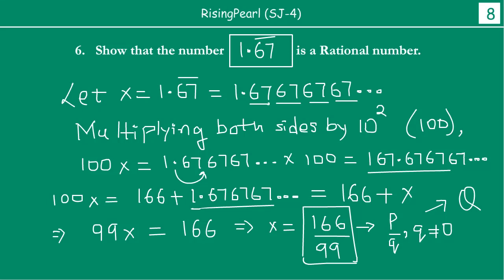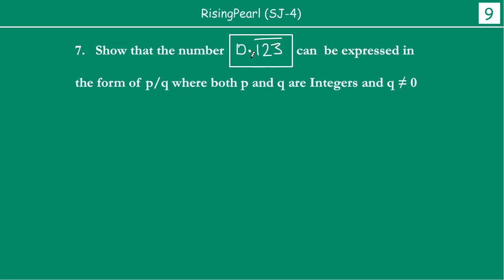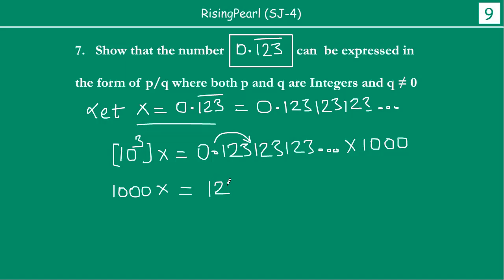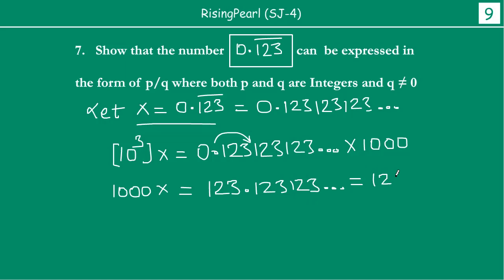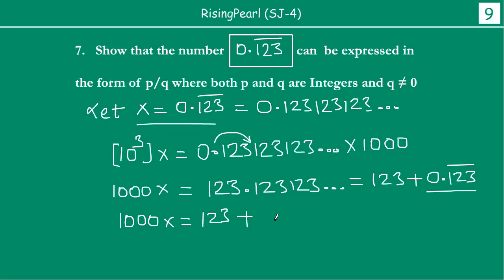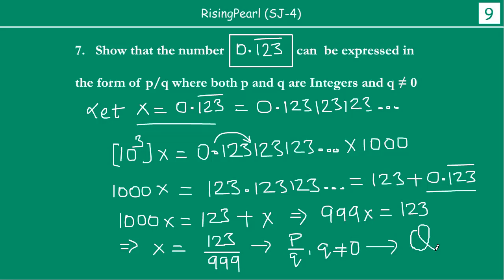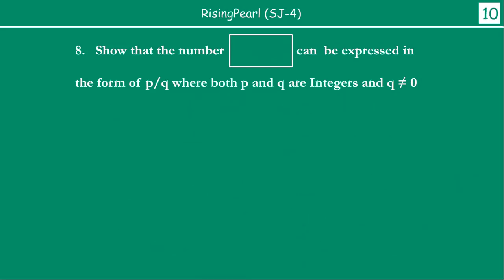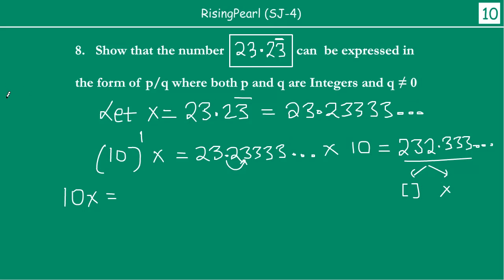How to convert decimal numbers to Rational numbers (4 of 4)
In this video we learn how to prove that decimal numbers are Rational number. We take some decimal numbers that have terminating decimal expansion such as 2.3, 35.78,1908.245 etc. Then we also look at non-terminating decimal numbers and see how to prove that they too are Rational numbers.